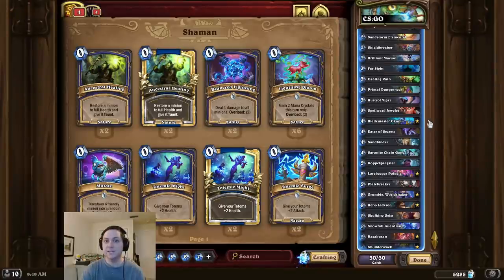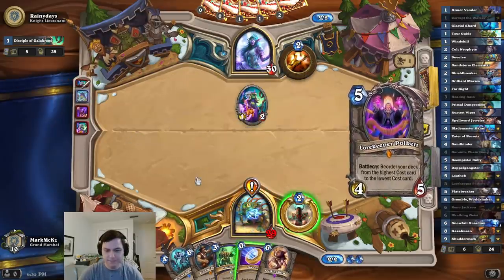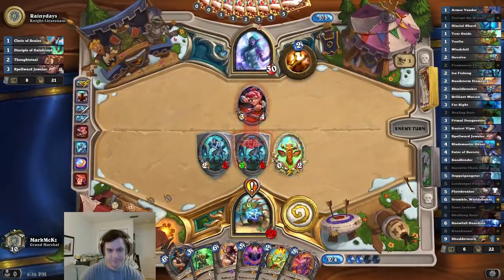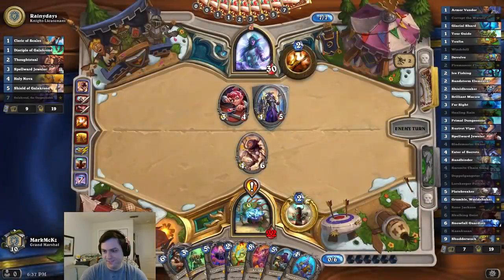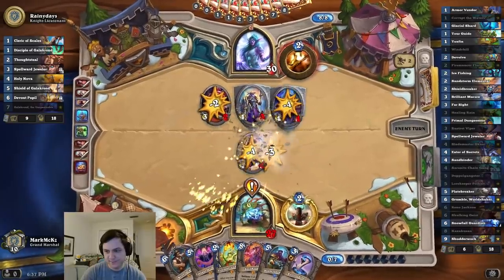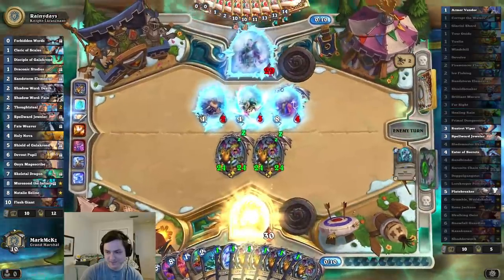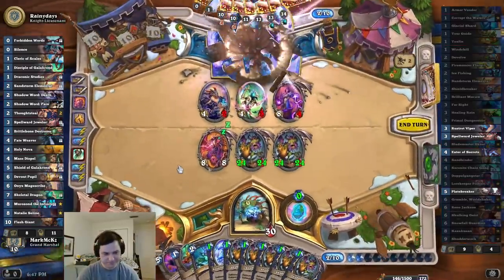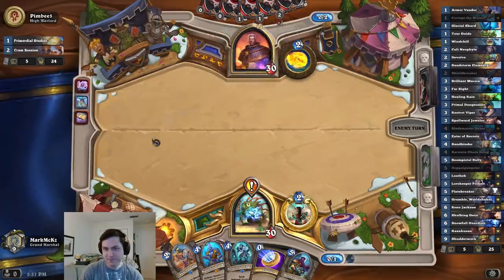Blademaster Okani Combo! Voyage to the Sunken City is HERE!!! | Hearthstone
The goal of this Wild Hearthstone Shudderwock Shaman combo deck is to use Blademaster Okani combined with Corrupt the Waters! We do this by completing the Shaman Quest with various tech battlecry cards. Then, we Hero Power and play Shudderwock to lock the opponent out of the game! Super fun meme deck! Good luck!

Deck Code:
AAEBAfe5Ah6yBsMWiK8C9r0C+b8Cl8ECm8sCi84CoM4Cq+cC8+cCnvAC7/cC6okDtZgDuZgDz6UD4agD+7ADm80D9tYDkuQDqO4D4+4D0PkD04AEuZEE3JIEhLAEx7IEAAA=

### CS:GO
# Class: Shaman
# Format: Wild
# 1x (1) Armor Vendor
# 1x (1) Corrupt the Waters
# 1x (1) Glacial Shard
# 1x (1) Tour Guide
# 1x (1) Toxfin
# 1x (1) Windchill
# 1x (2) Devolve
# 1x (2) Sandstorm Elemental
# 1x (2) Shieldbreaker
# 1x (3) Brilliant Macaw
# 1x (3) Far Sight
# 1x (3) Healing Rain
# 1x (3) Spellward Jeweler
# 1x (4) Blademaster Okani
# 1x (4) Eater of Secrets
# 1x (4) Sandbinder
# 1x (4) Saronite Chain Gang
# 1x (5) Doppelgangster
# 1x (5) Lorekeeper Polkelt
# 1x (5) Platebreaker
# 1x (6) Grumble, Worldshaker
# 1x (6) Reno Jackson
# 1x (6) Skulking Geist
# 1x (6) Snowfall Guardian
# 1x (8) Kazakusan
# 1x (9) Shudderwock